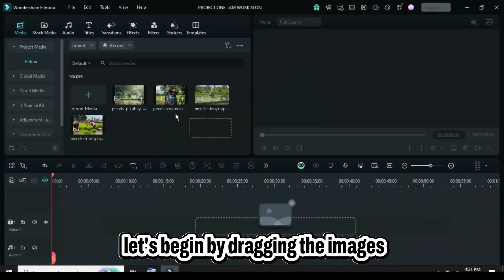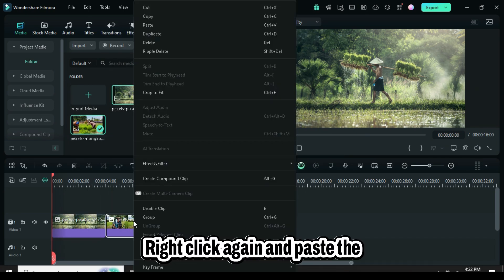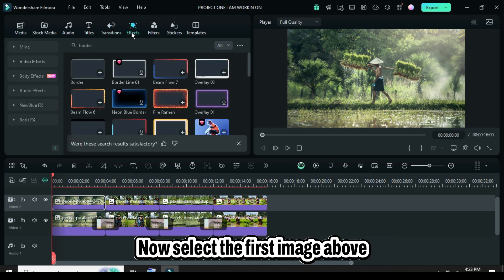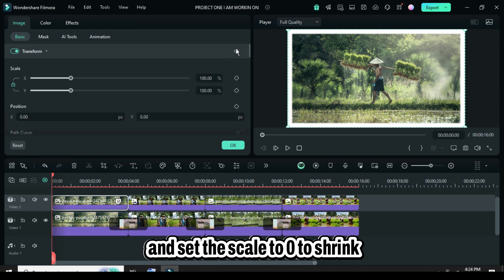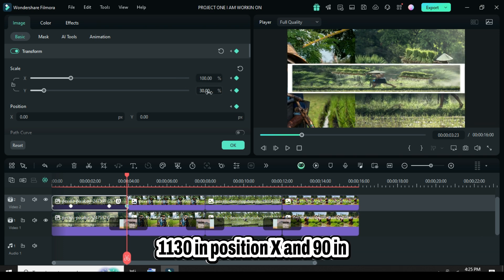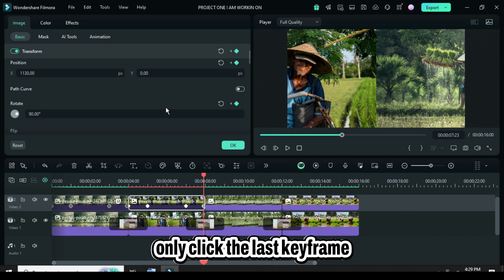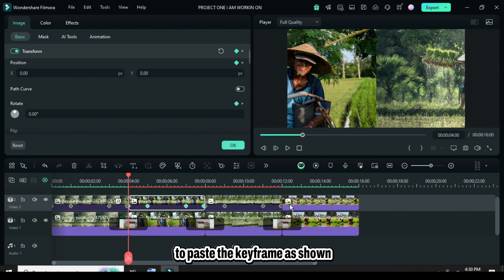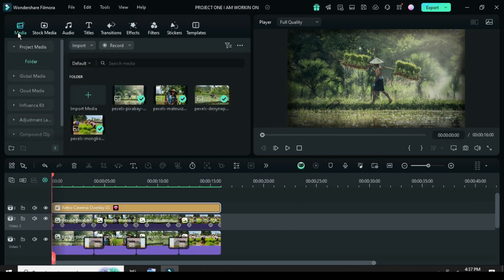Simple Photo Slideshow - Filmora Photo Slideshow - Filmora 13/14 Tutorial